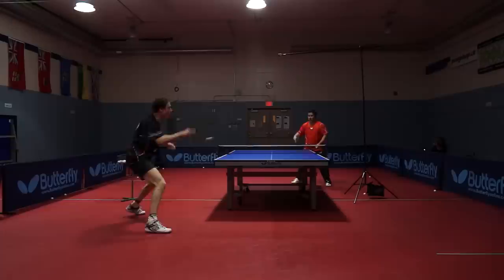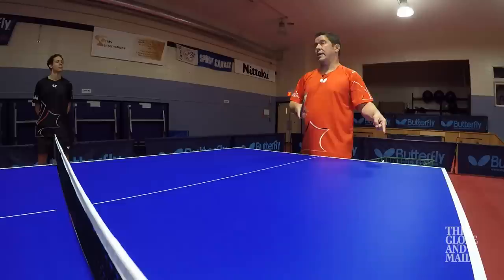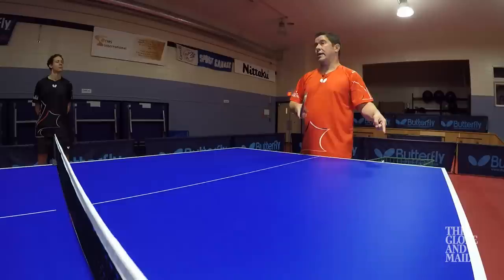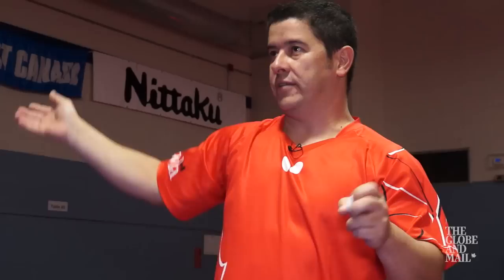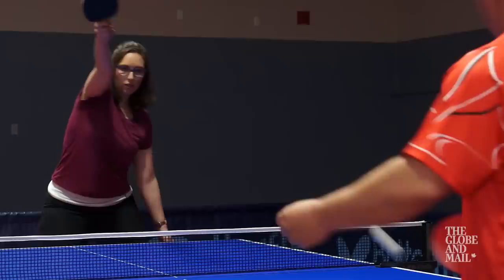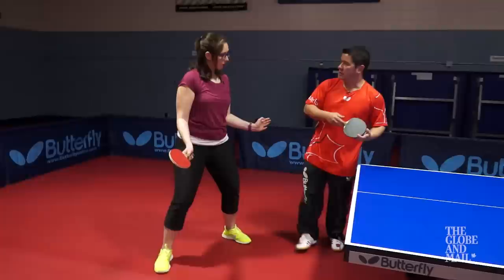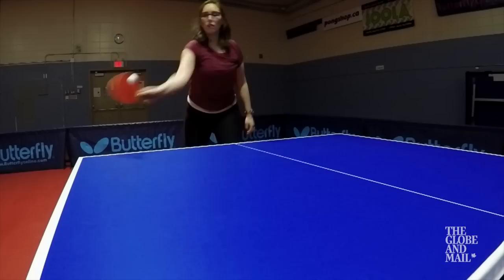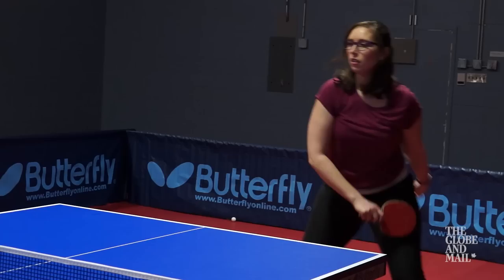Think table tennis is easy? The Globe gets schooled in this rapid-fire sport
Madeleine White practices a few swings with former national table tennis coach Marles Martins